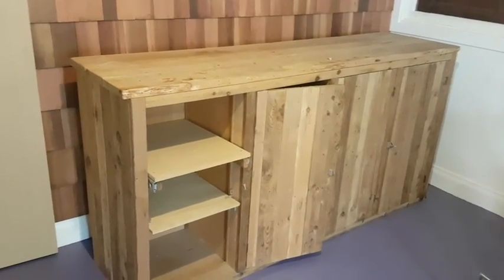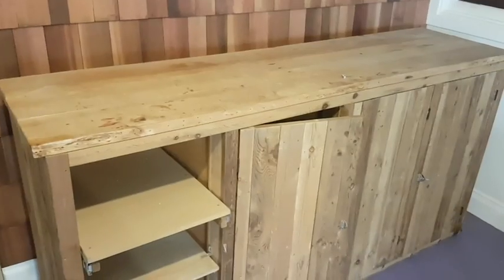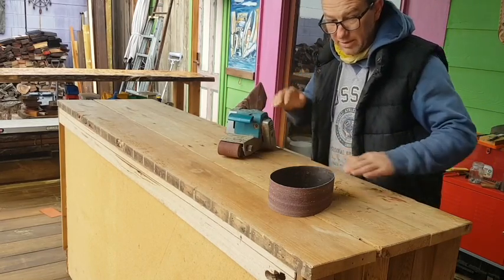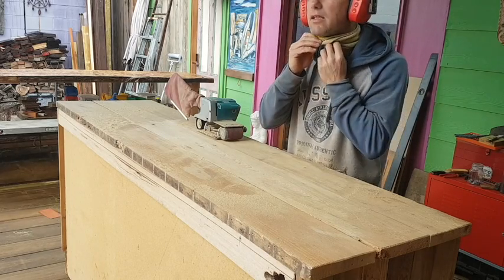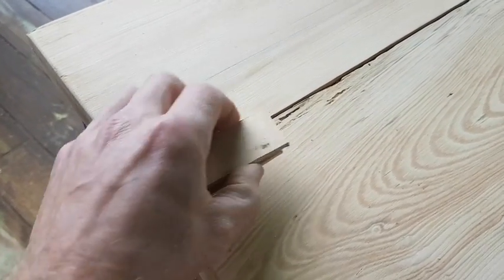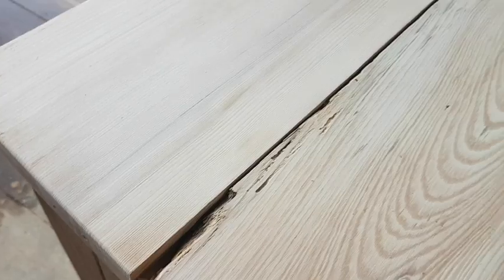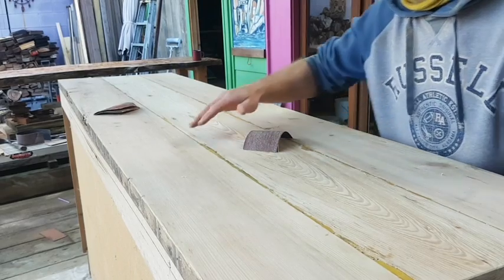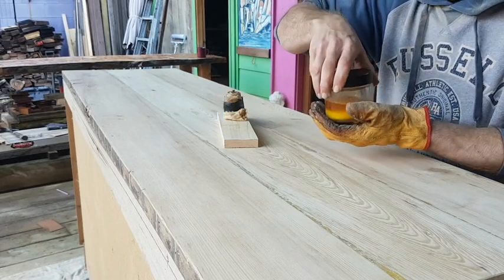Timber cabinet restoration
Restoration of an old timber cabinet. Sand back, fill surface holes and gaps with 100% Bees wax and finish with Bees wax/Linseed oil furniture polish.